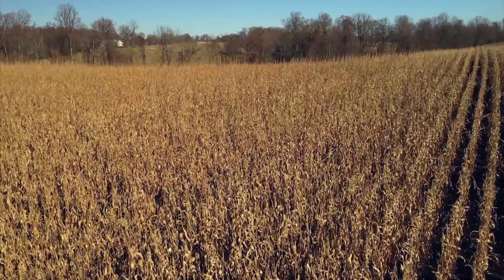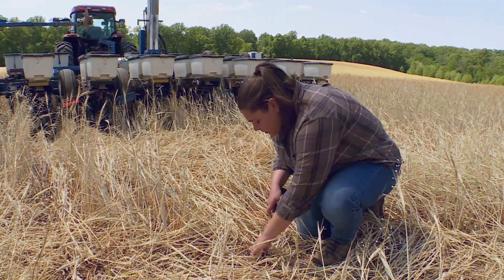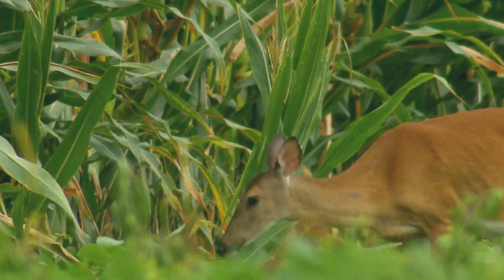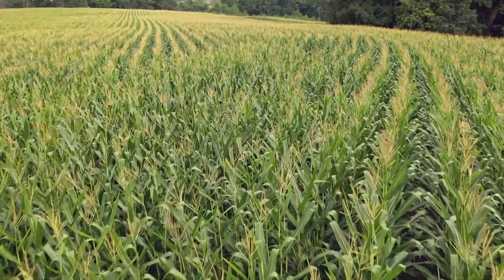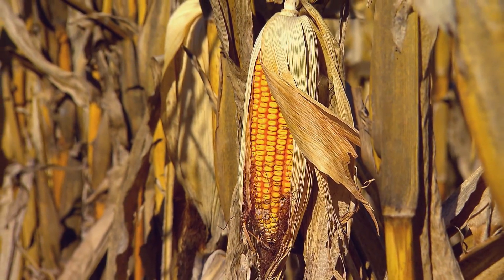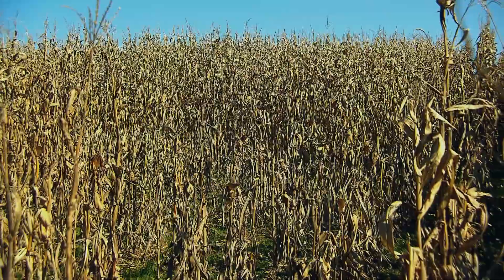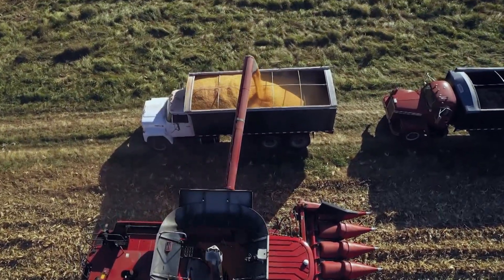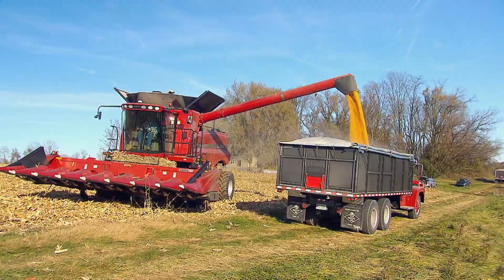Harvesting Corn in Maryland | MD F&H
We return to Carroll Mill Farm in Ellicott City, where farmer Ricky Bauer has been working with Maegan Mullins of Willard Agri-Service on his corn crop.  We recap the process of planting the field in the spring, then explain how the crop grew over the summer.  Now in November, it's time to harvest.  While Ricky prepares his combine harvester, Maegan explains how farmers can tell when the corn is ripe and ready.  After examining some crop damage from deer, the harvest begins.  The outside rows have suffered some losses due to deer, but as Ricky moves toward the inside of the field, the corn looks healthy and strong.  We follow along with the harvest, as load after load of corn is taken back to the grain bins where it will be stored before being sold for livestock feed.

Episode 913